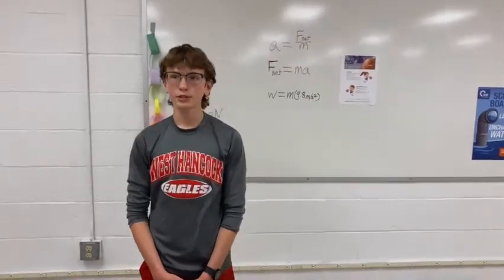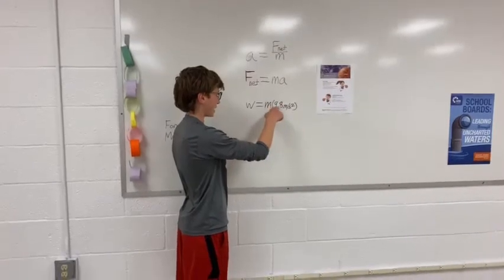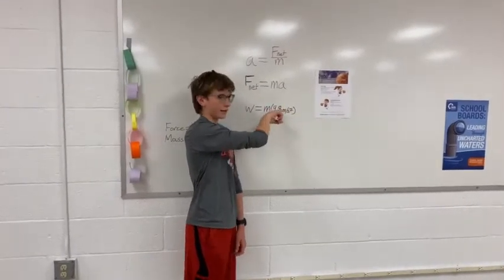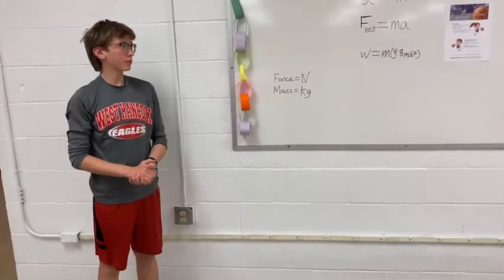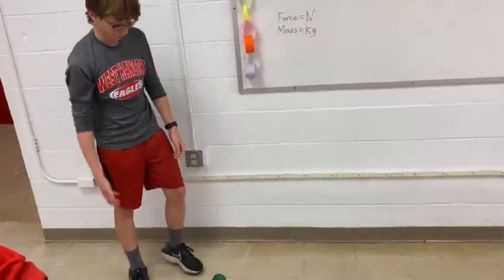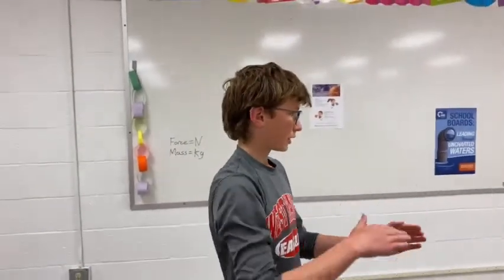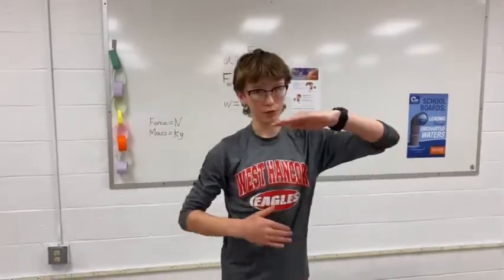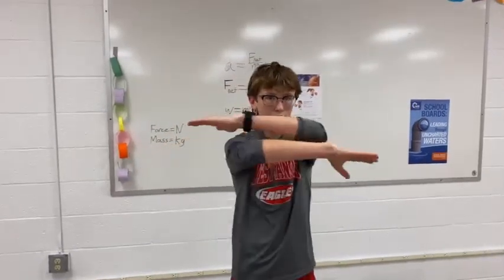Newton's Laws By: RG, ZJ,EK